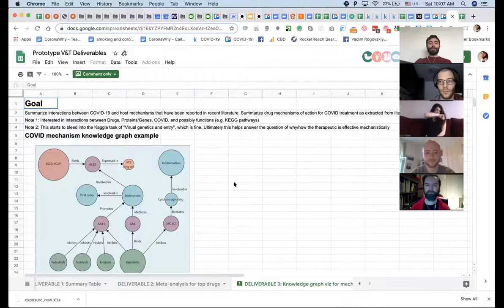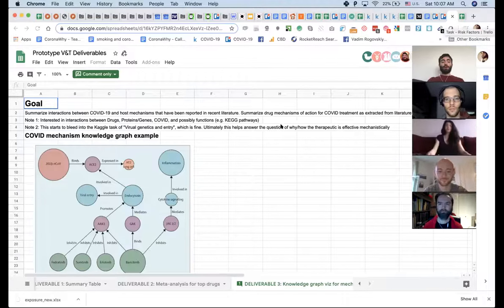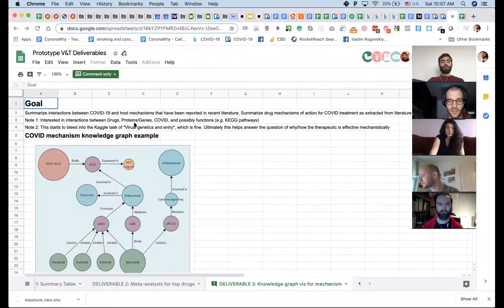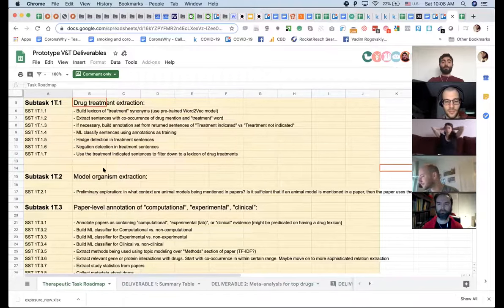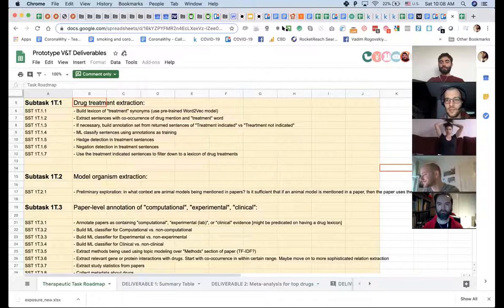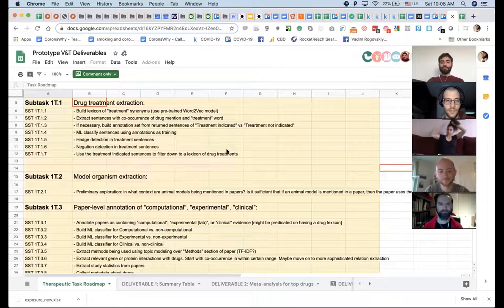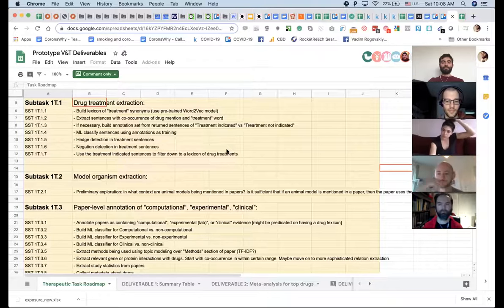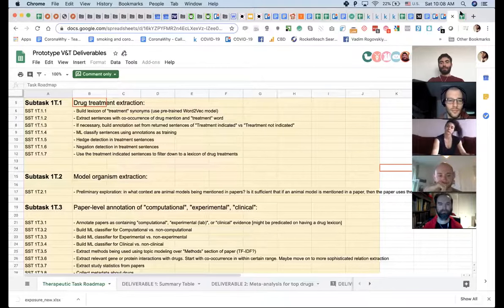CoronaWhy general Call: Mar 28, 2020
Call Summary - Mar 27, 2020

Agenda

(5 min) Discuss current blockers and how to make progress within individual tasks
(5 min) Individual team reports
(5 min) Preparing output for the kaggle summary page on the progress so far
(10 min) Discuss medical expert integration progress
(5 min) Q&A and further feedback integration on what we can do better as a group

Action items:
- figure out visual diagram for onboarding people